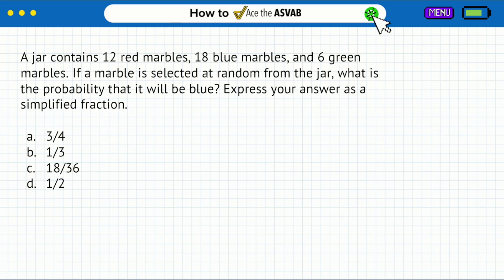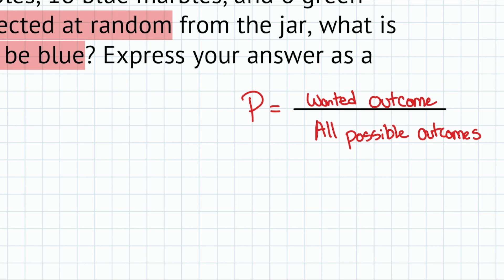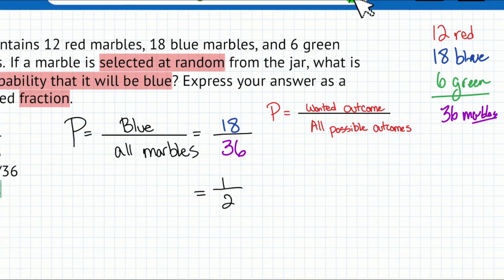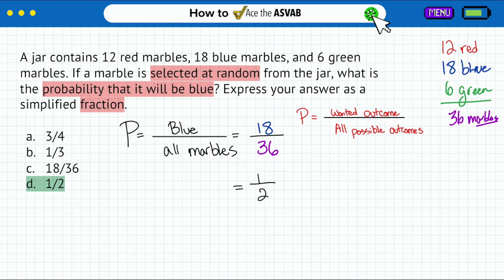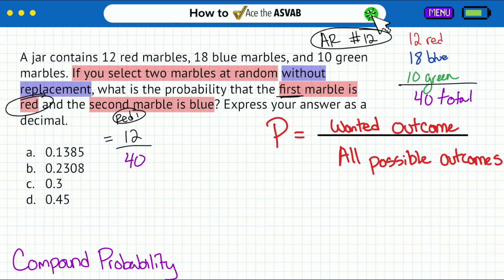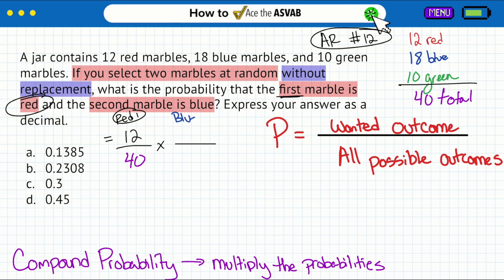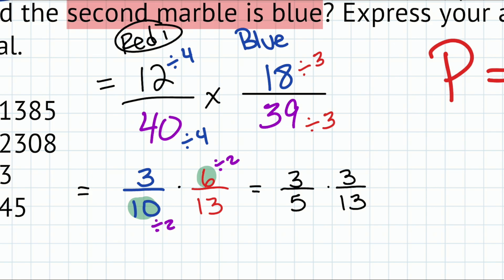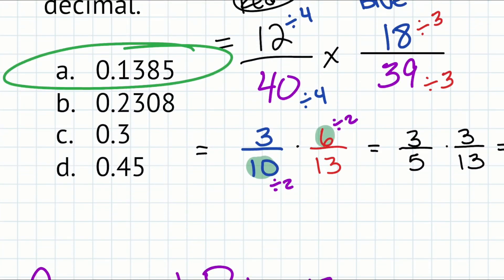ASVAB Practice - Simple and Compound Probability Example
Today's video is on Simple and Compound Probability. Learn the easy difference between each and keep raising those scores!